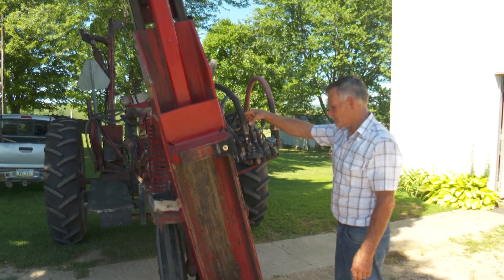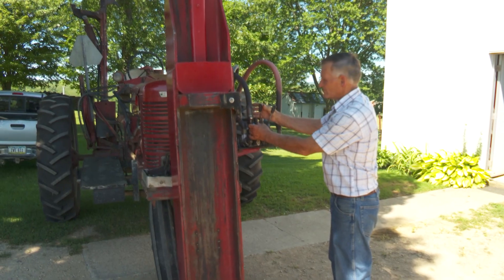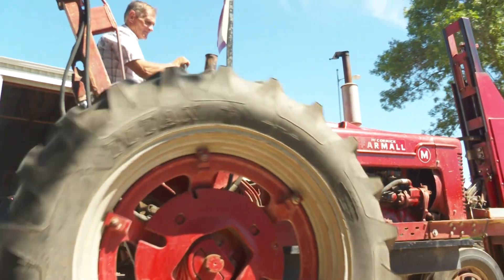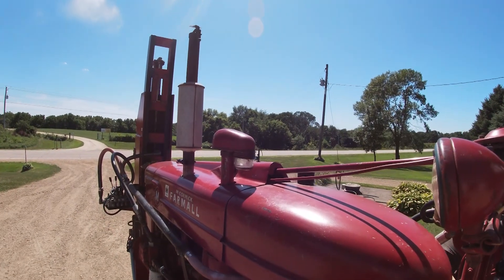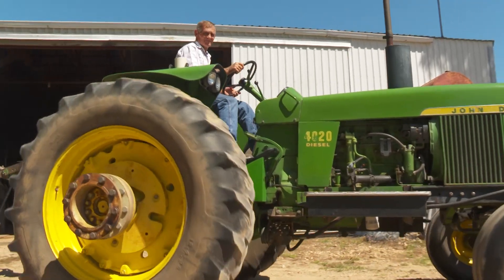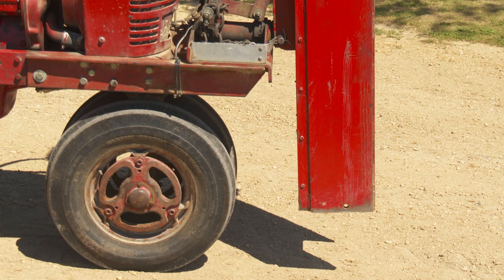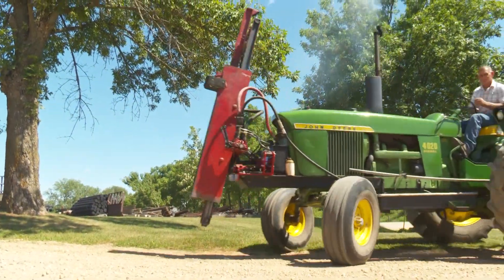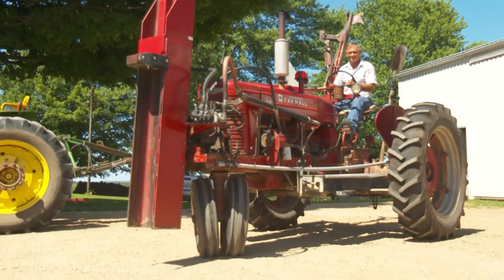Post Diggers from Iowa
John Caven from Iowa shows of two tractors that don't farm